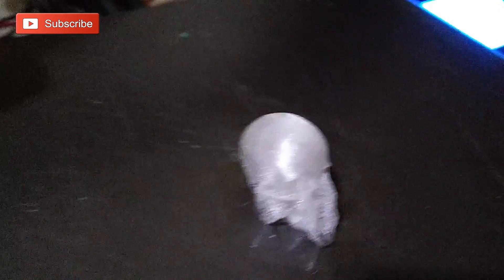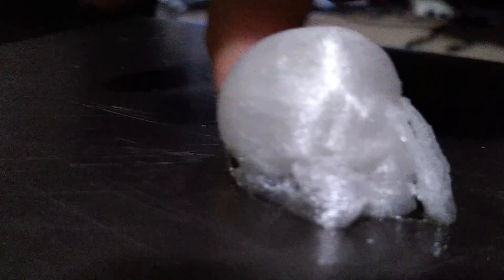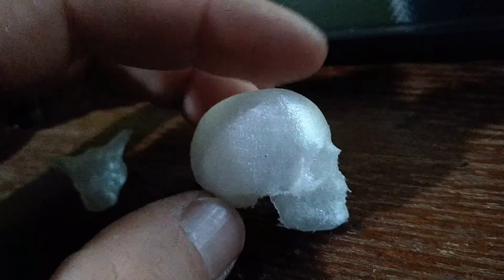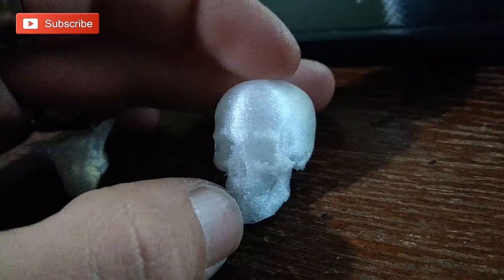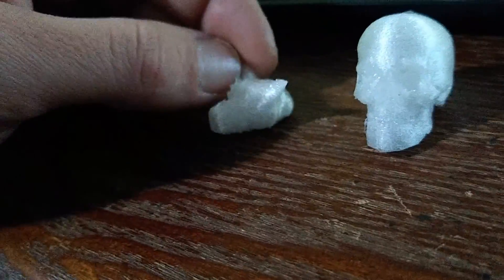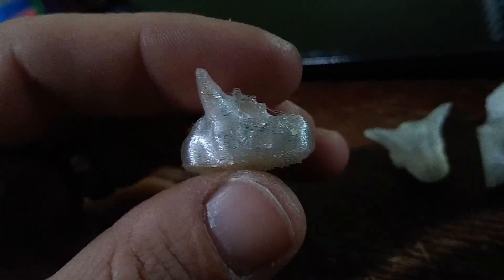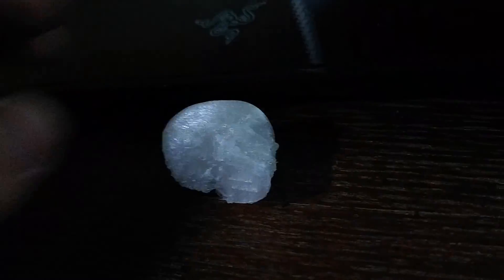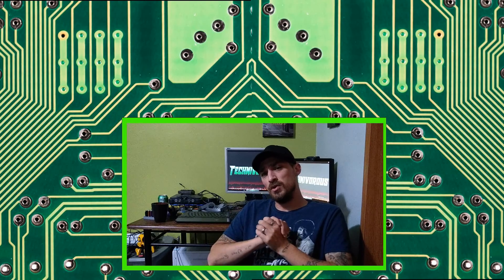How to print TPU on the ender 3 - test prints - direct drive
These are a couple test prints on the ender 3 in attempts to print TPU/flex materials. Just a quick glance at a good model, as well as a bad one with some scorching from before I fixed the hot end gap. How to print TPU? Find out here, we're printing you with an ender 3.

20 pack of nozzles

Technivorous
902 n Hughes